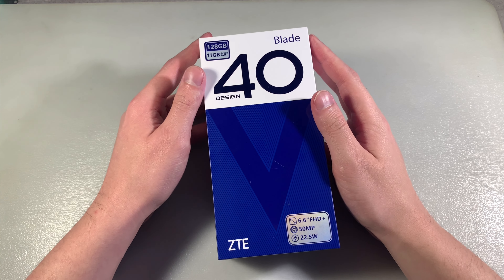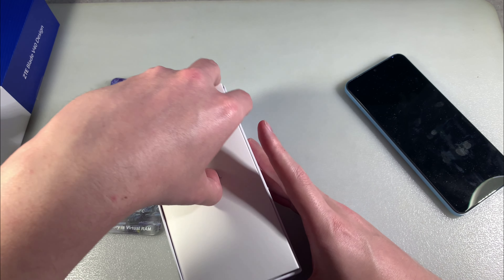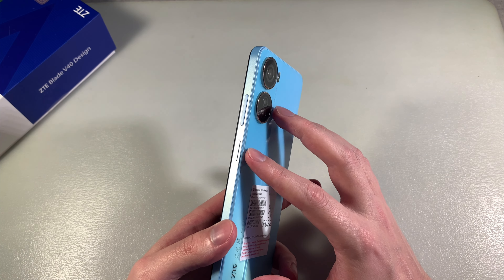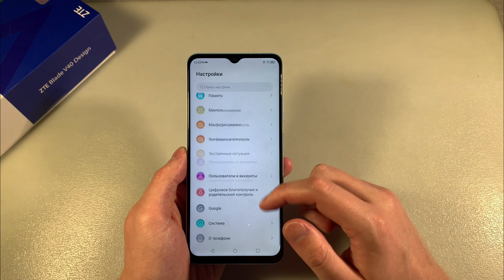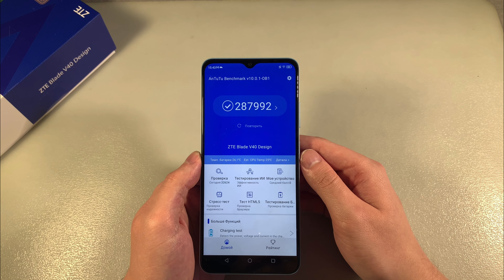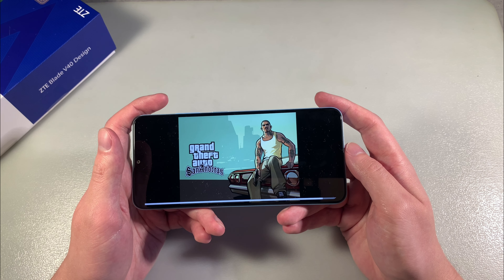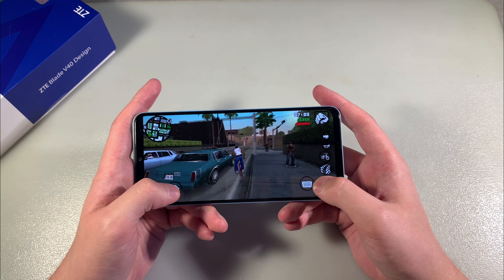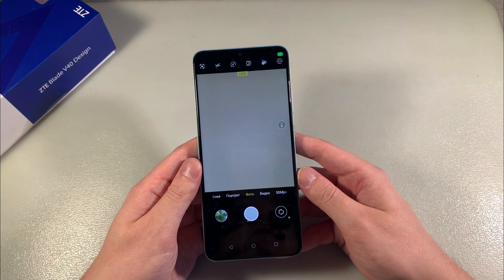Review ZTE Blade V40 Design {camera,gaming,speed}